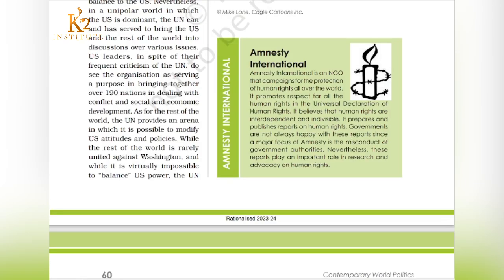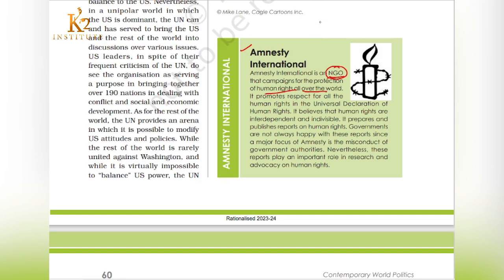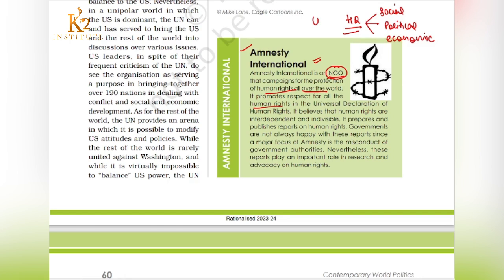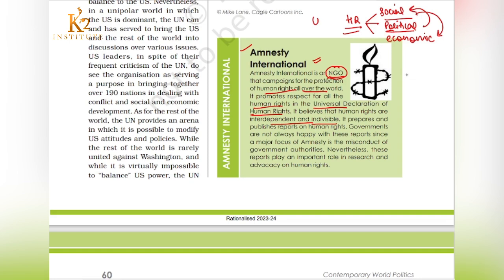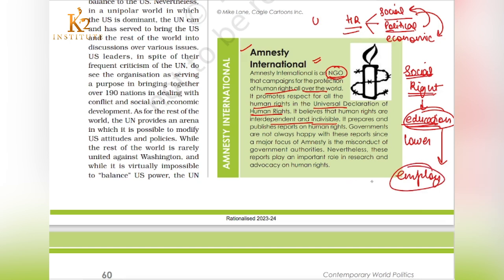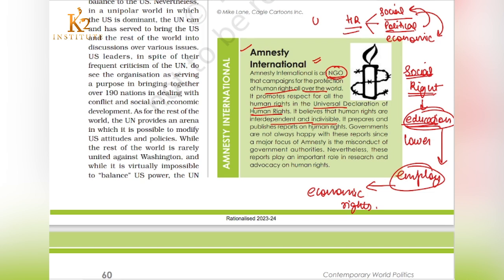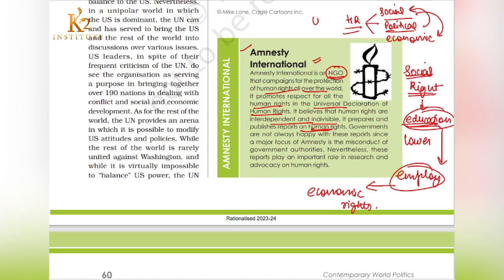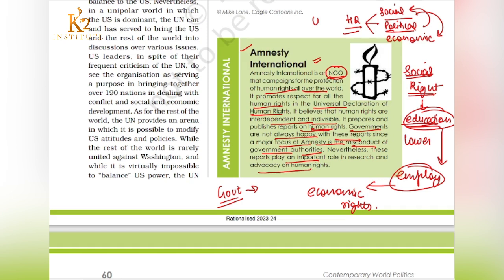Amnesty International - International Organisations |Class 12 Political Science Ch 4 | 2024-25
In this video, we will cover:
1. Topic Name: Amnesty International
2. Class: 12th
3. Subject: Political Science
4. International Organisations (Chapter 4)